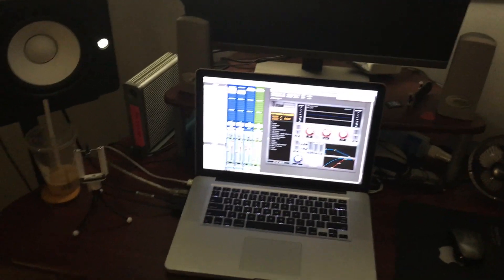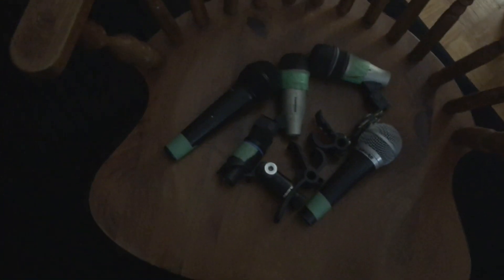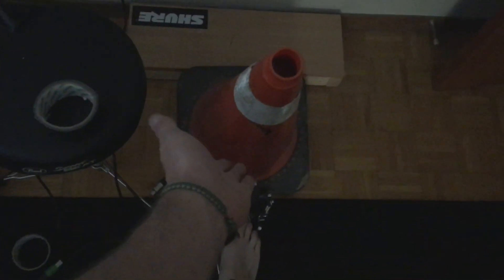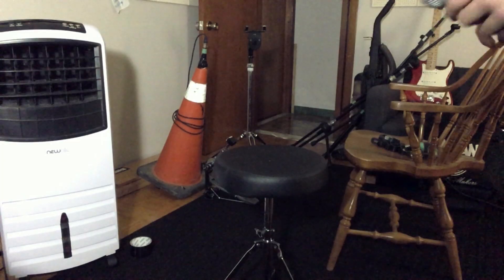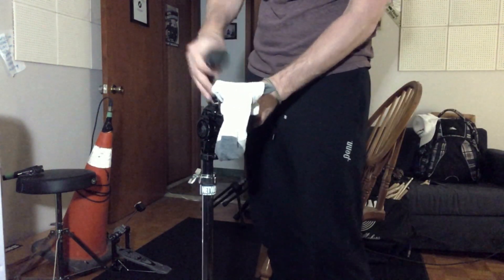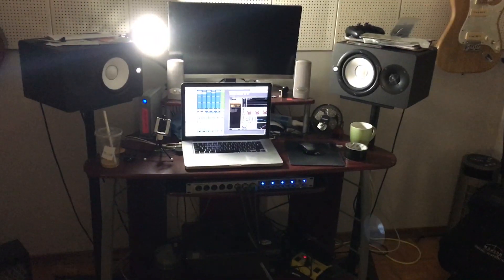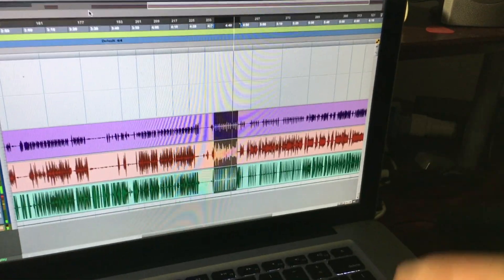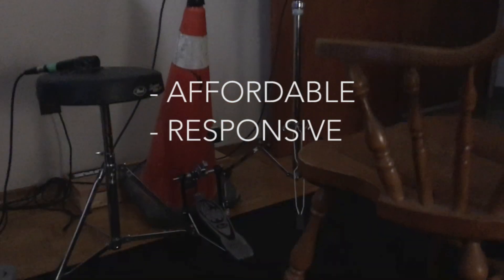How To: Make an Electronic Drum Kit with household items & Slate Trigger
Almost exactly a year ago I made my DIY portable air conditioner, this time I decided to make an electric drum kit. Introducing the Don Kit, a next-level duct tape innovation.